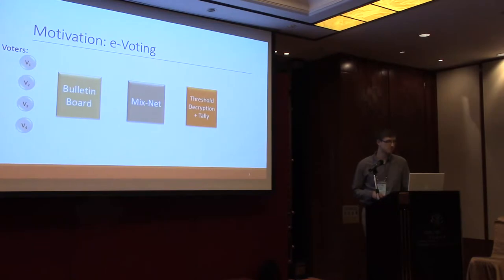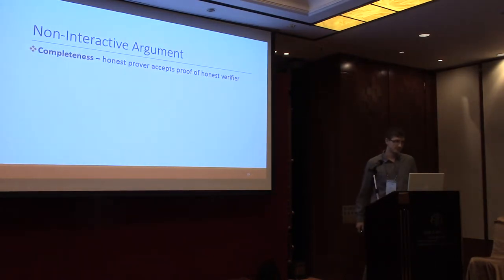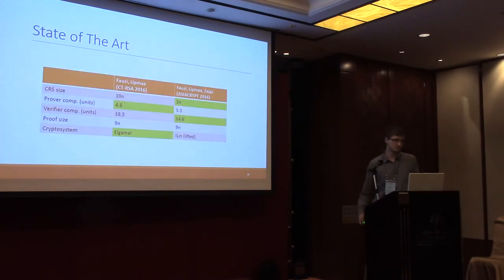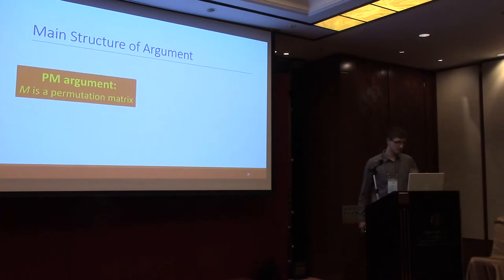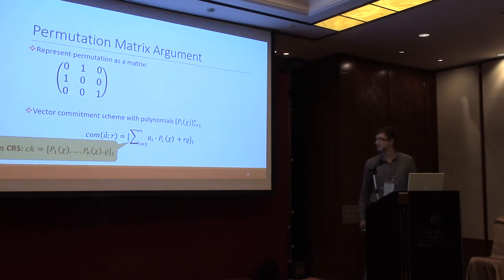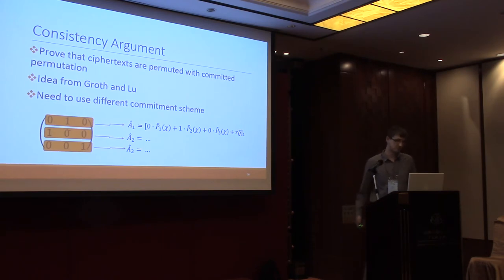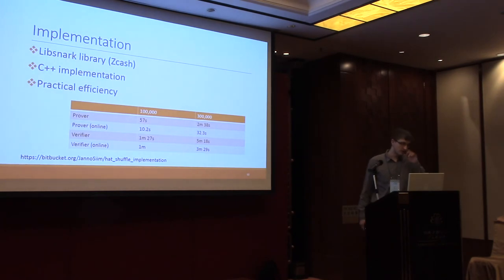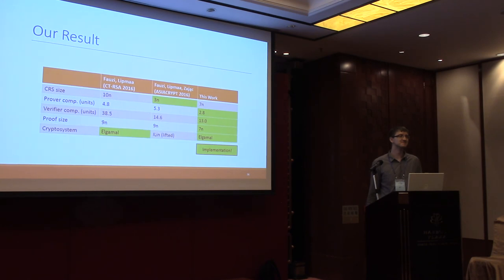An Efficient Pairing Based Shuffle Argument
Paper by Prastudy Fauzi and Helger Lipmaa and Janno Siim and Michal Zajac, presented at Asiacrypt 2017.